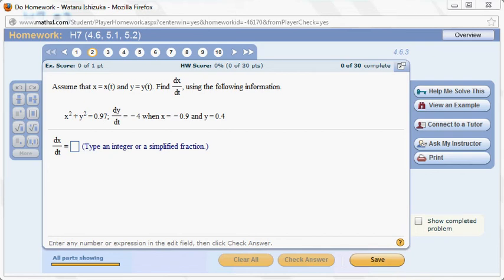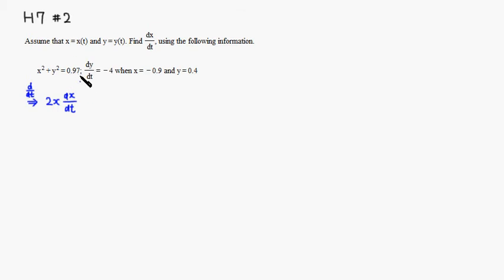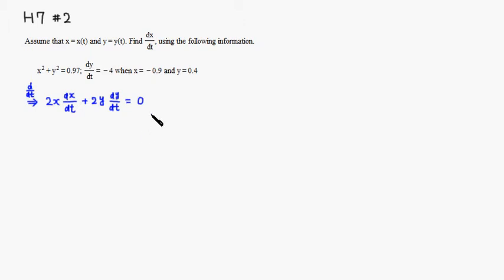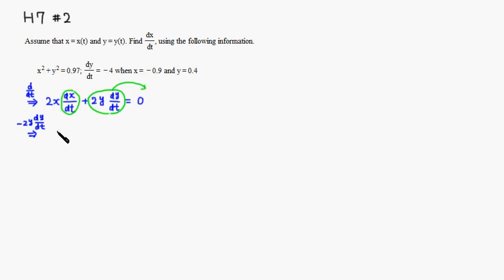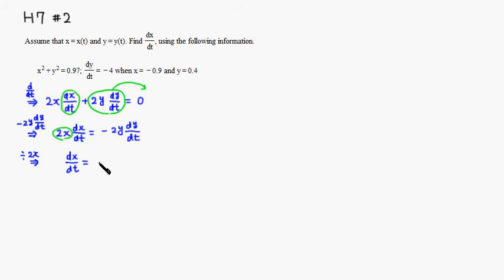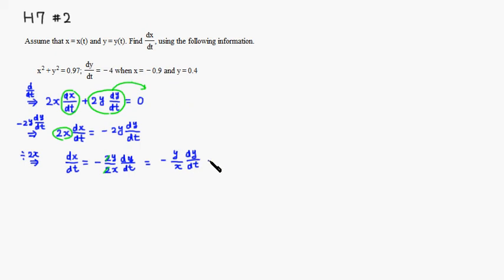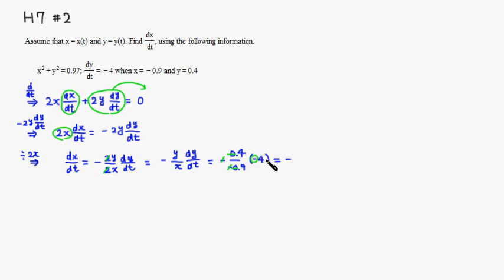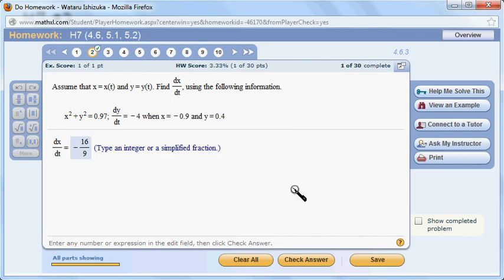MTH108 H7 #2 (Summer 2013)